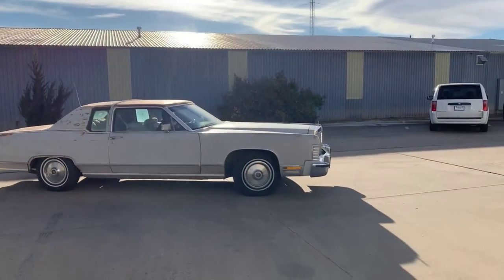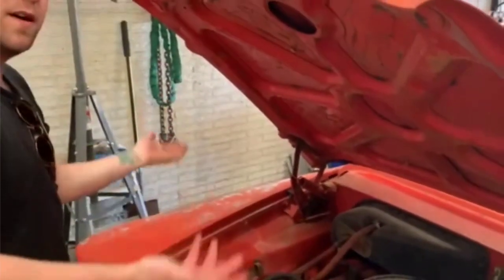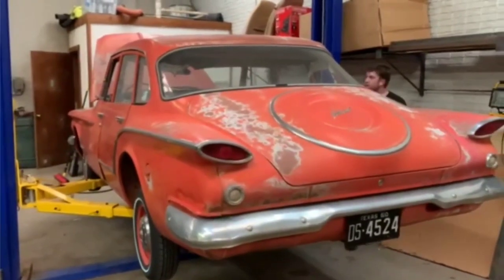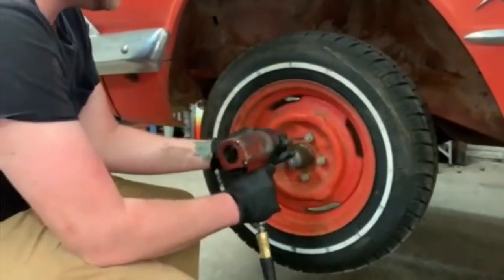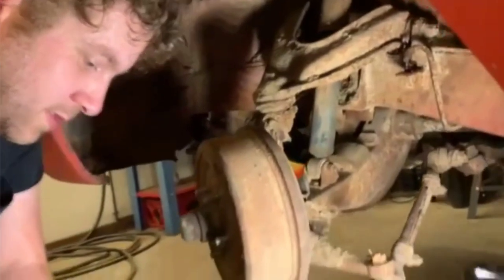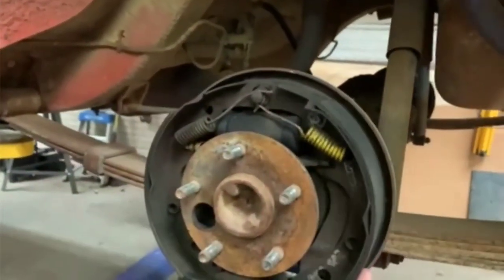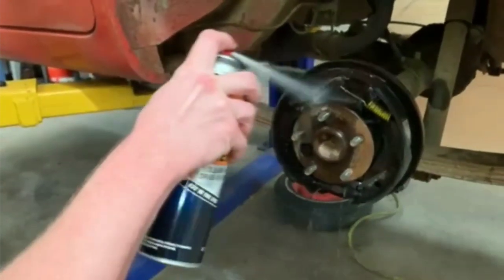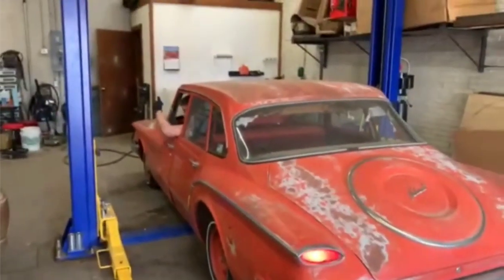It's Always Something - Plymouth Valiant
Our 1960 Plymouth Valiant is Colten's number one favorite, and it needs a whole lot of work.
We put new brake lines on, and dust off some of the lights and such. Looking forward to getting new interior, and sprucing her up a bit.